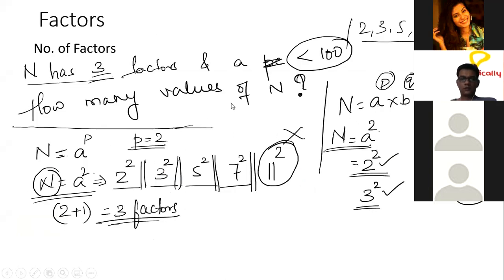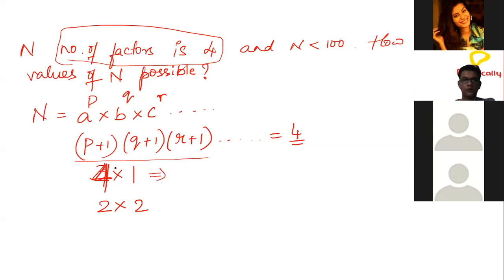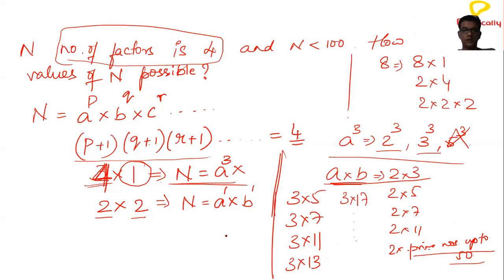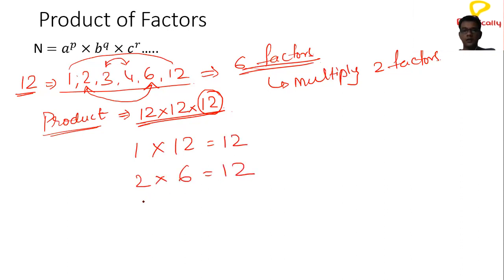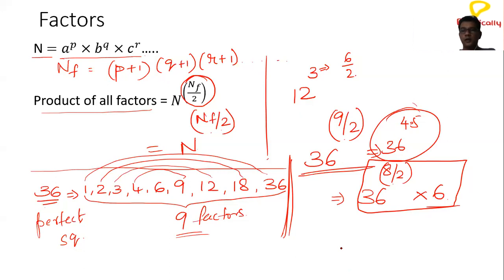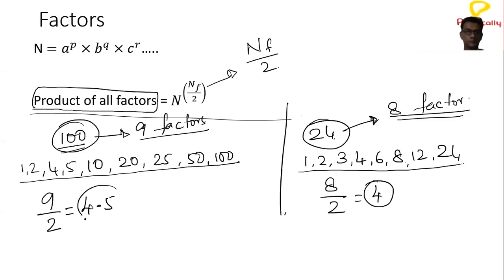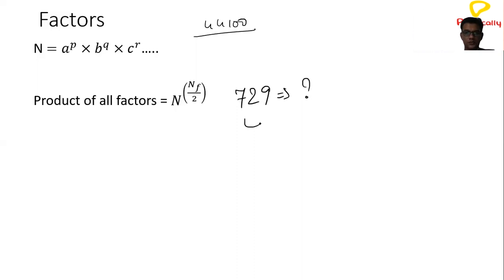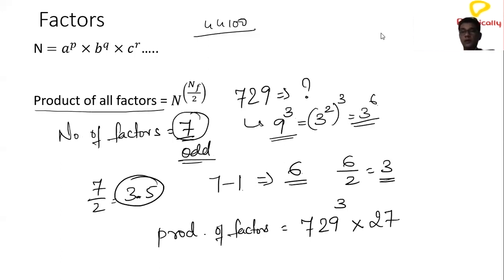APTITUDE I FACTORS FOR NIFT | NID | NATA | UCEED | CEED | CLAT | BBA SESSION 2